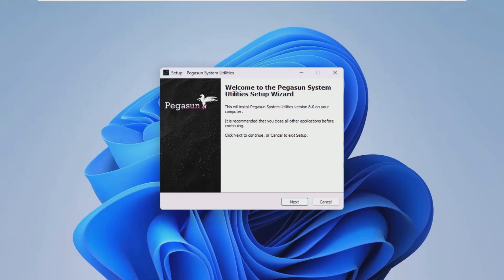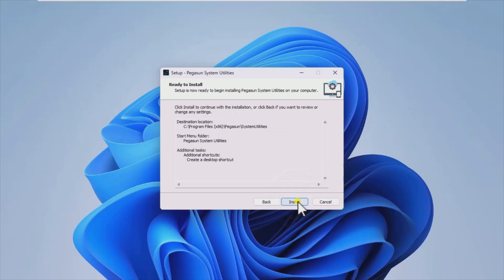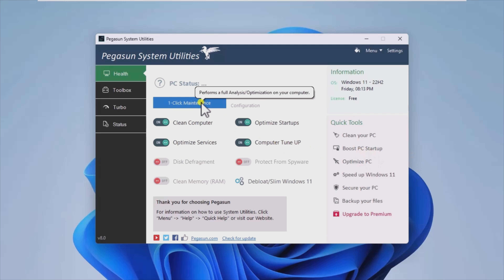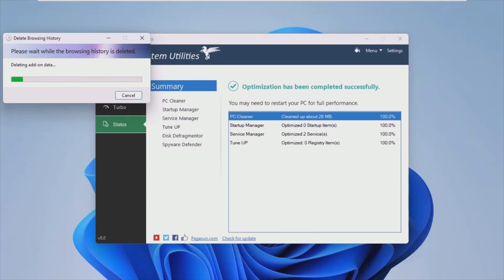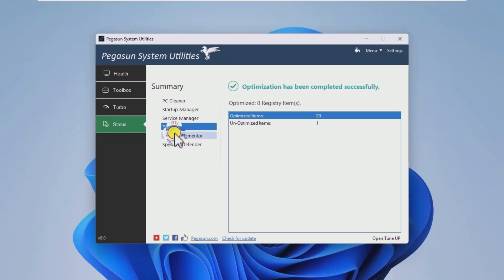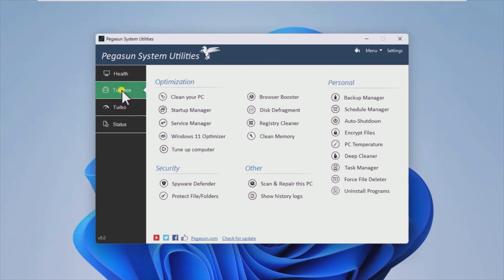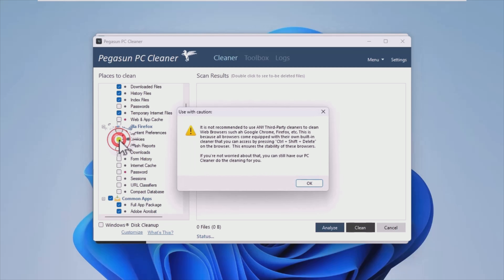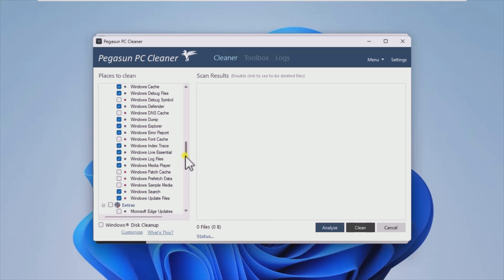Pegasun System Utilities 8 Free Version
This easy to use tool collection is designed to help you clean, speed up, maintain, secure, and repair your system with minimum effort. Pegasun System Utilities 8 Free Version download